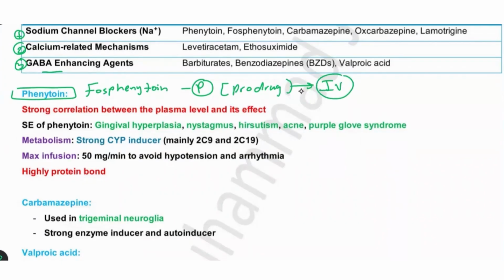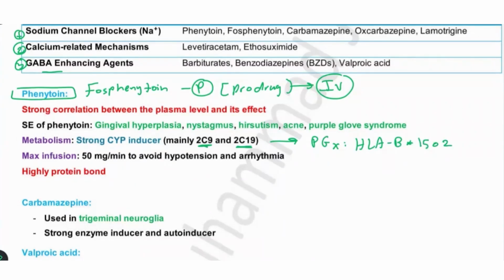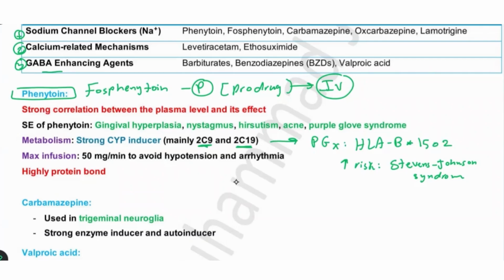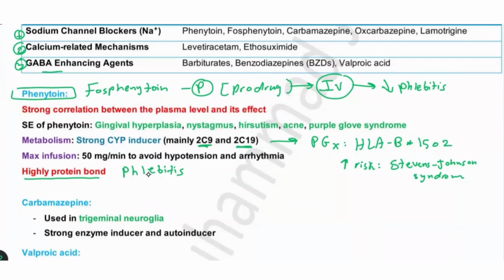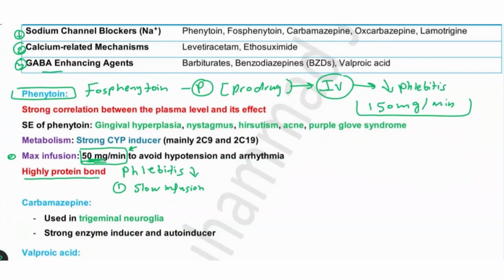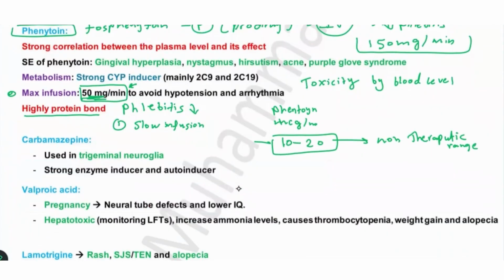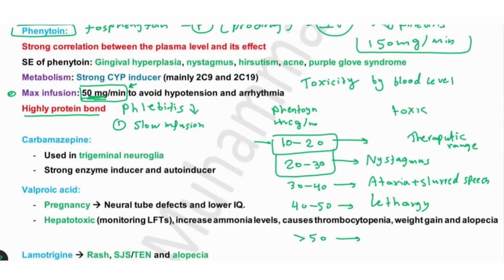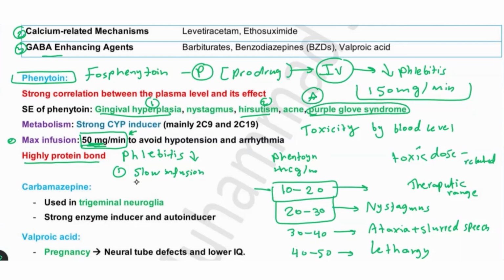The pharmacology of phenytoin